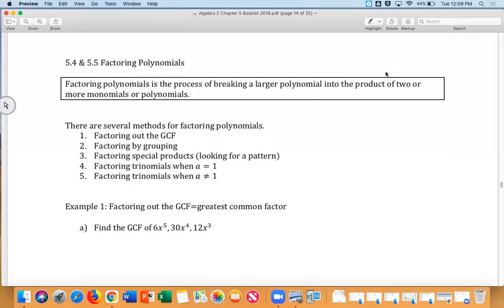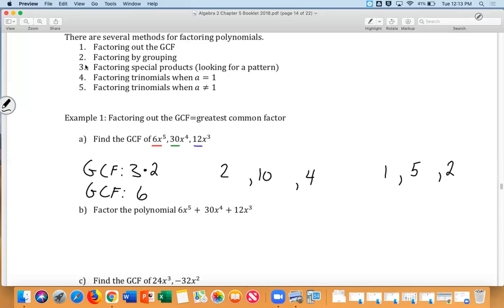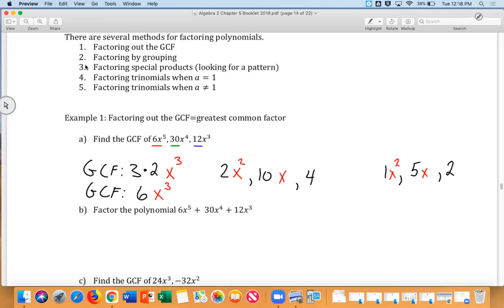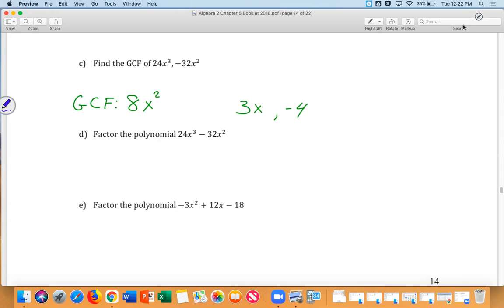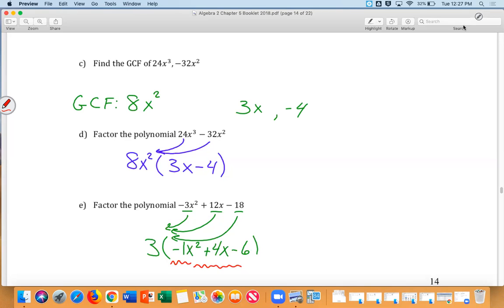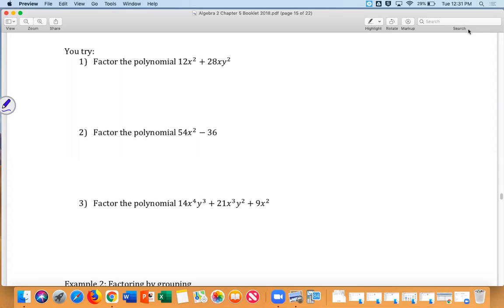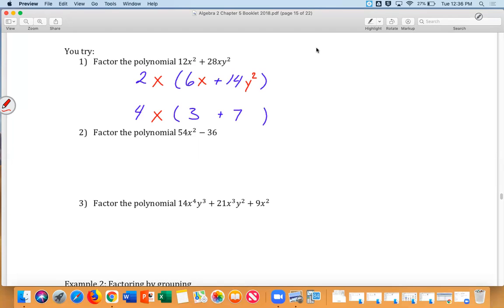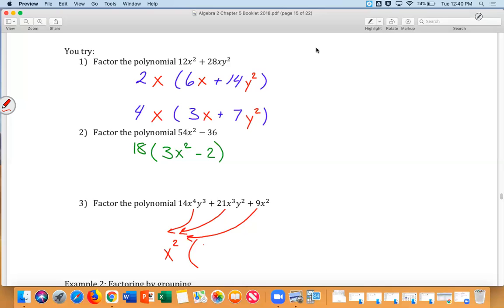H Algebra II 5 4 GCF